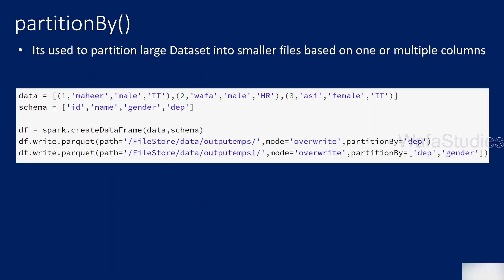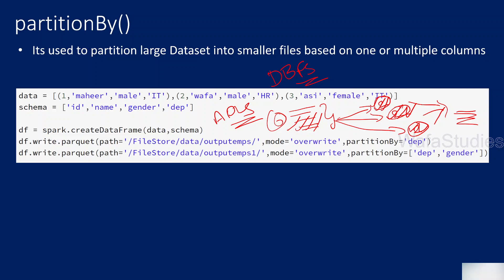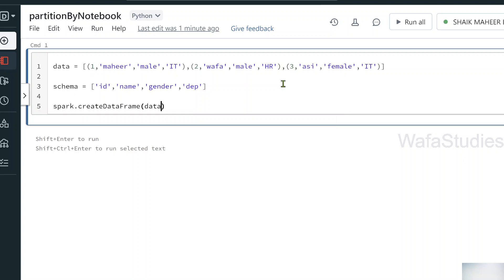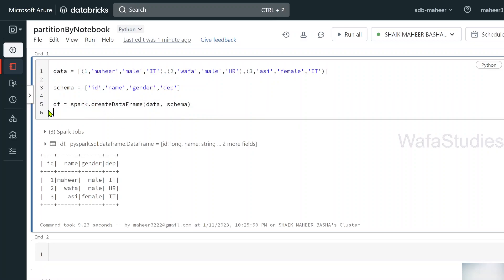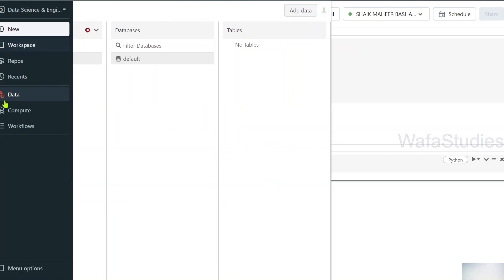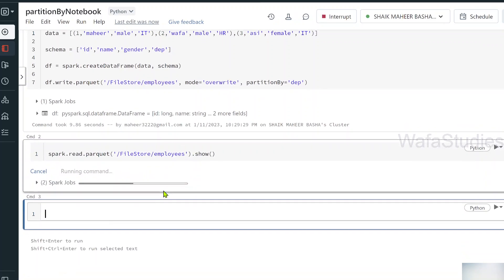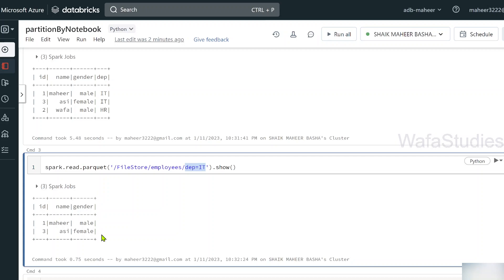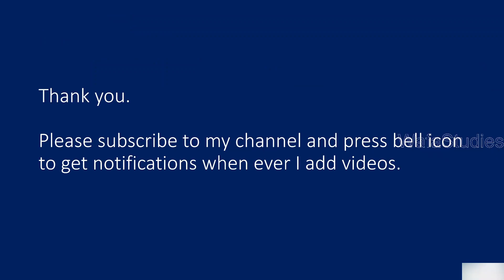44. partitionBy function in PySpark | Azure Databricks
In this video, I discussed about partitionBy() function which helps to partition large dataset in to small files.